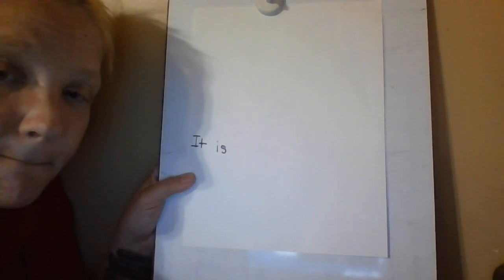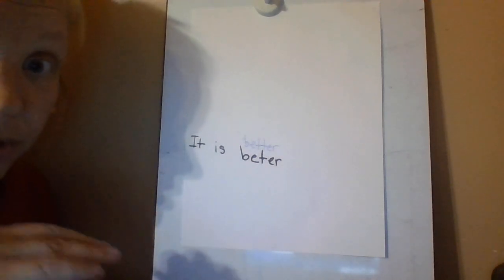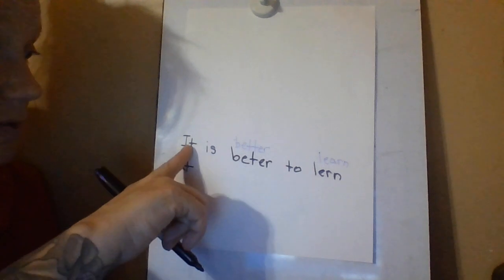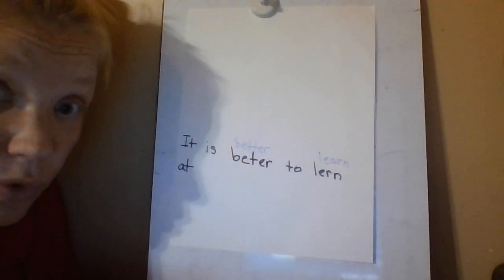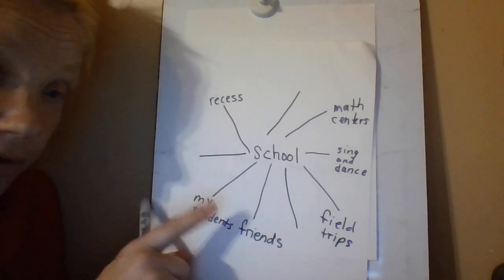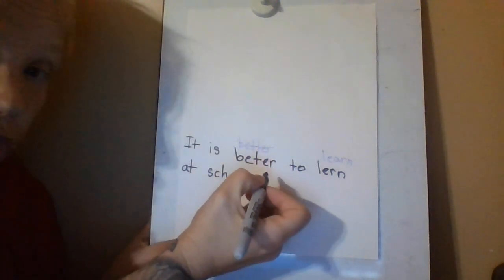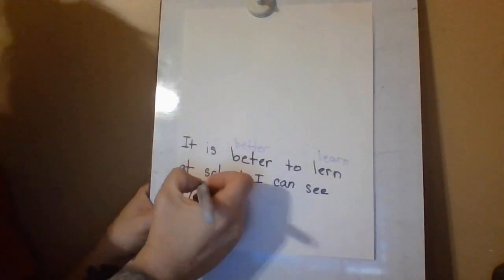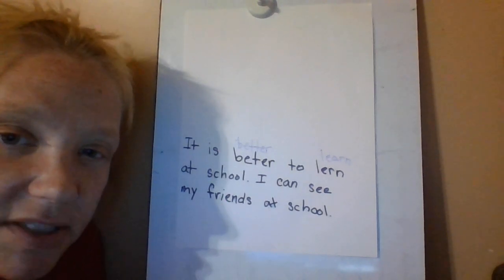Tuesday 4/7 writing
Today we start the second stage of the writing process!